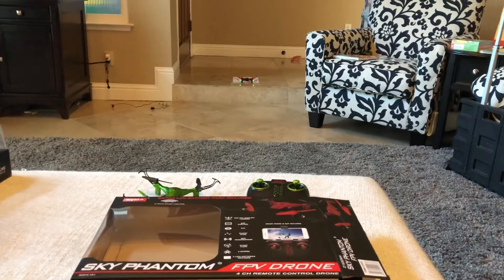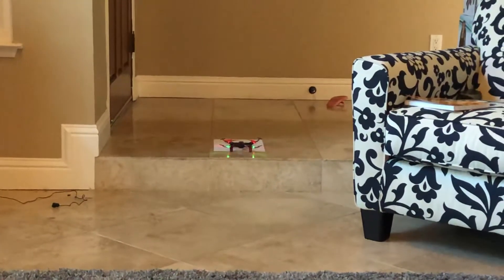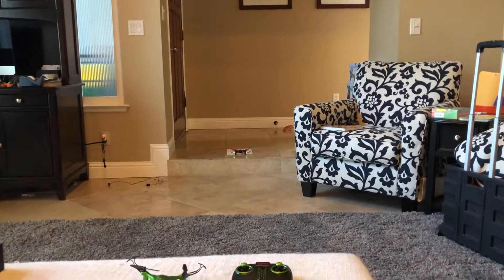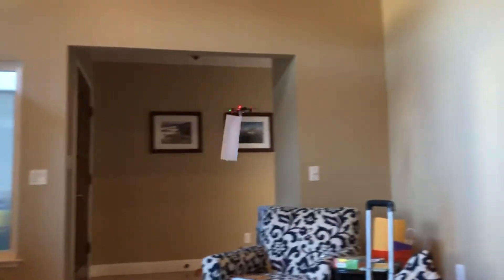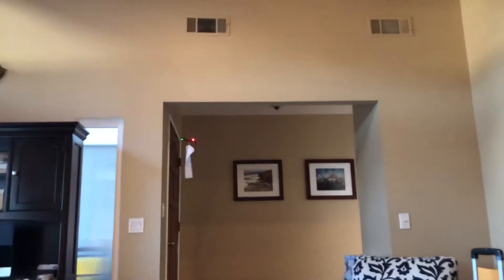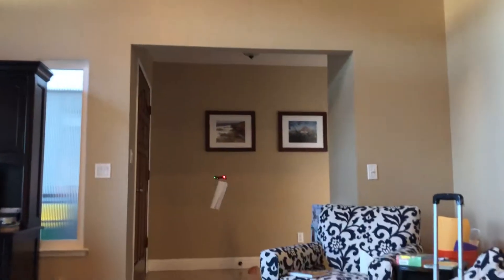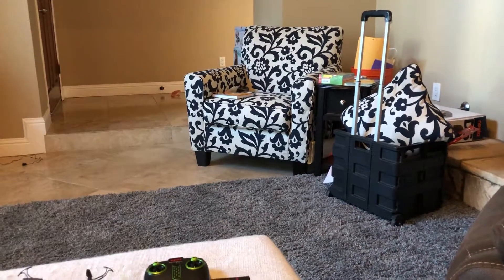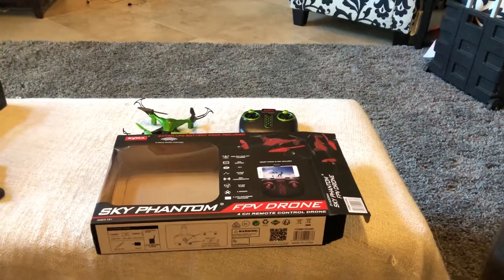SKY PHANTOM DRONE VS. PAPER 📝!!! Will the drone flip with a paper 📝 tail?!?!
Purchase on Amazon

FPV Drone Sky Phantom

Purchase on Amazon

Features: Recommended Age: 14+ 4 Channel Remote Control Drone Auto Hover App Control 1 Button takeoff & landing Flip stunt button Fully assembled Flight time = 7-8 minutes per battery Flight Range = 200 Feet and WiFi range = 150 Feet Weight: 1 lb Drone dimensions: 4.69" L x 6.53" W x 1.49" H Warning: Choking Hazard: Small parts. Not for children under 3 years.